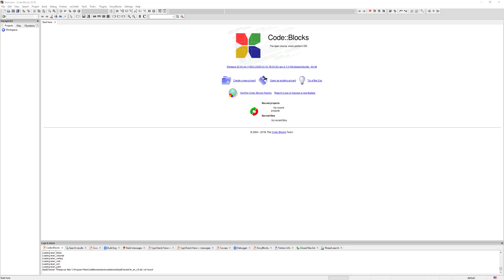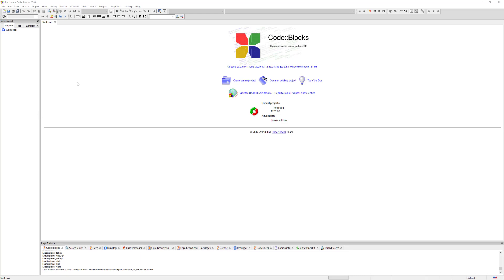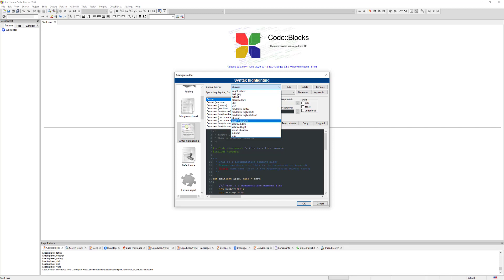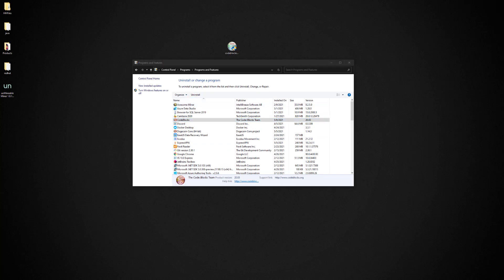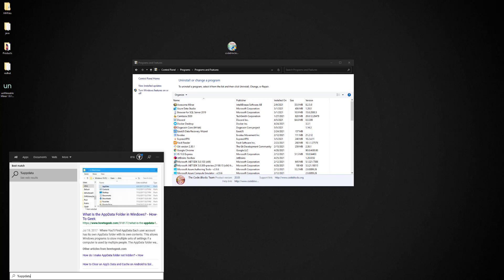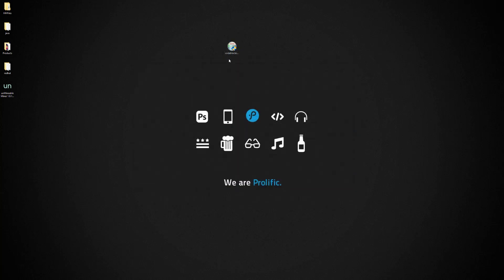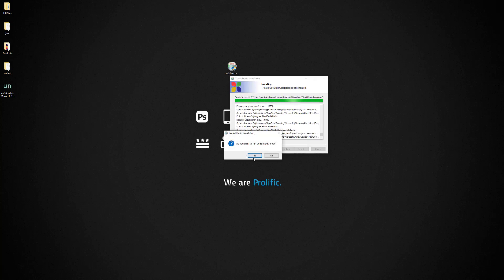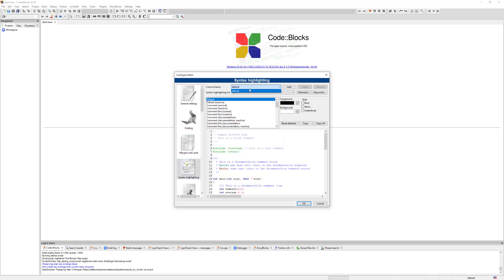Reset Codeblock Color Themes to Default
this video is for people who want to reset codeblocks  color themes to default